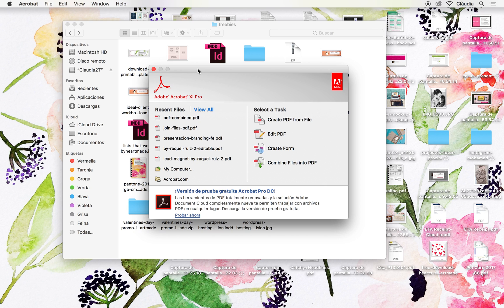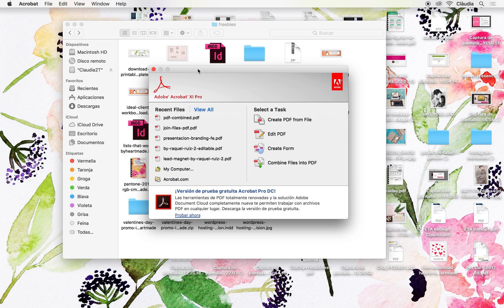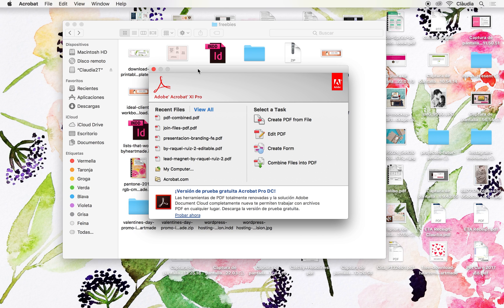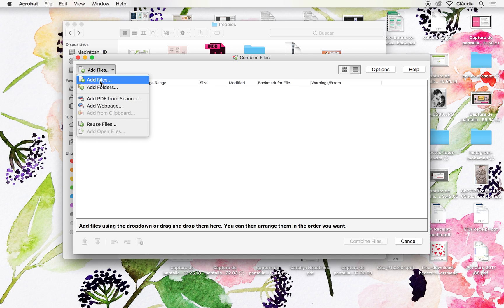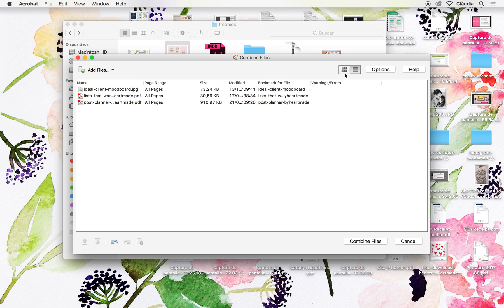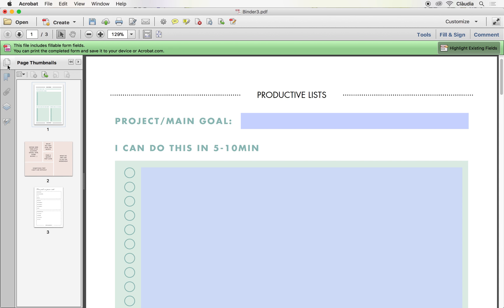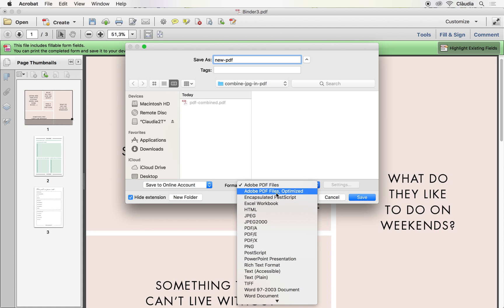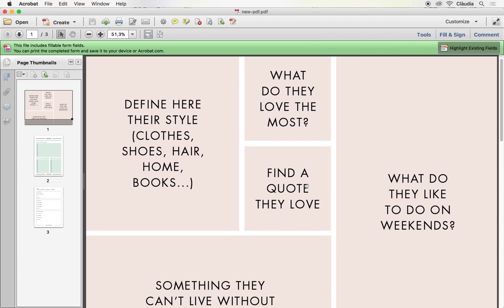JPG to PDF: Combine multiple jpg into a new PDF document using Acrobat Pro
Hi!!
JPG to PDF? In this video tutorial, I'm answering the following question: How can I combine multiple jpg into a new PDF document?

I will show you the easiest way: using Adobe Acrobat Pro, but in case you don't have that tool you can try using one of these free websites I found online:

xo,
Claudia